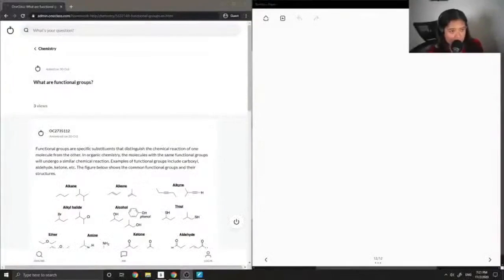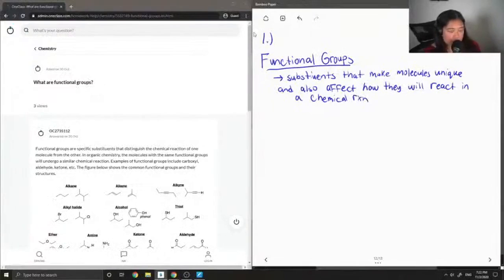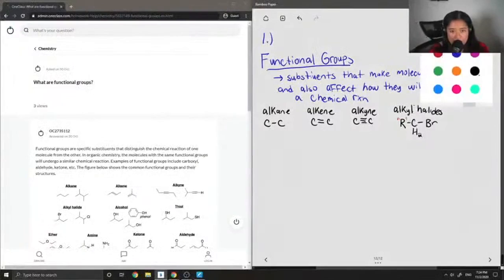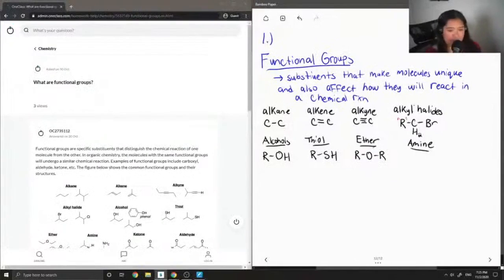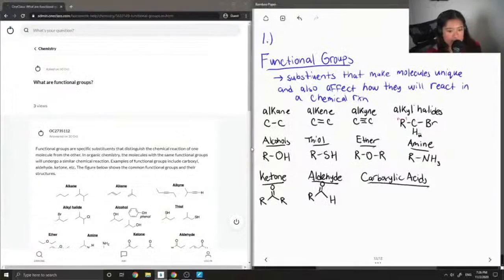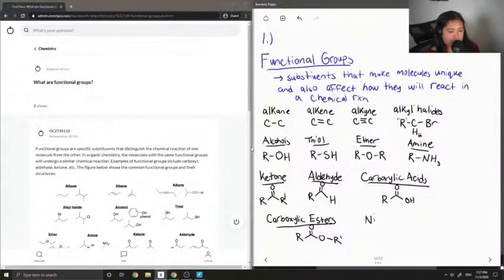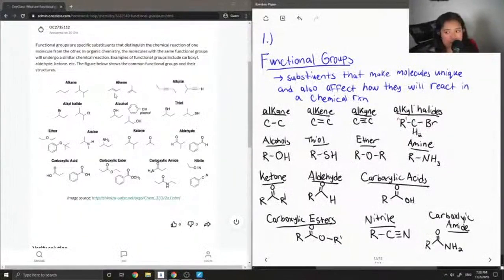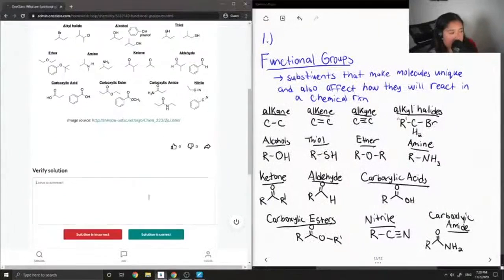What are functional groups?